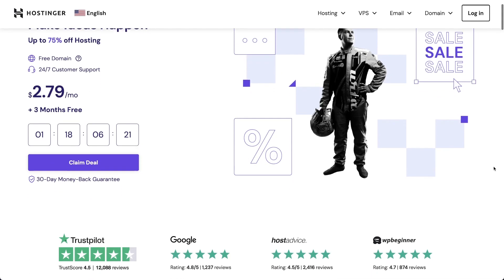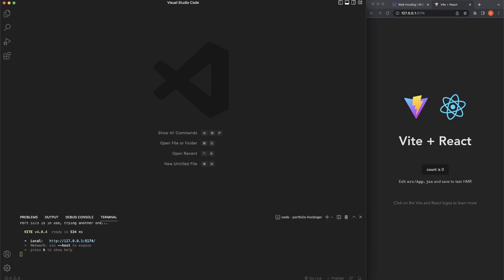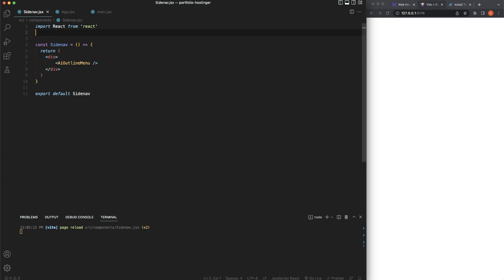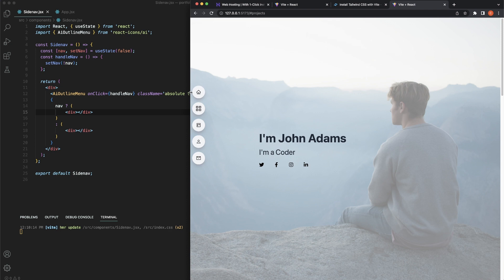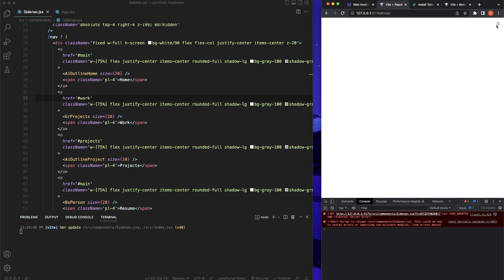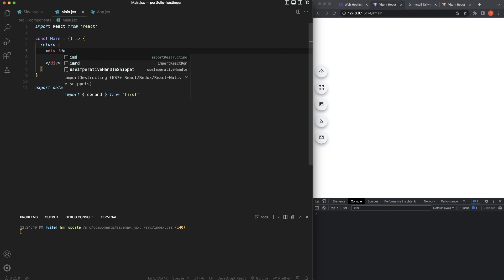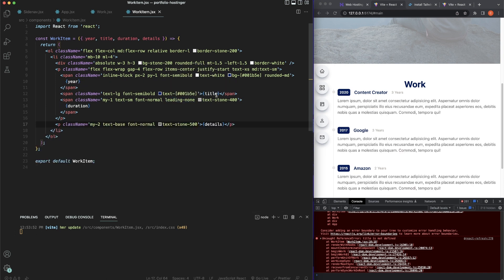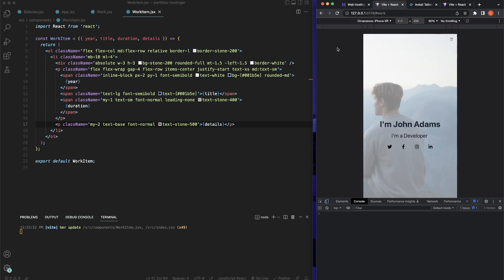Build and Deploy a Custom React Portfolio - Vite.js & Tailwind CSS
Build a custom website portfolio using React, Vite JS, Tailwind CSS, and deploy using Hostinger!